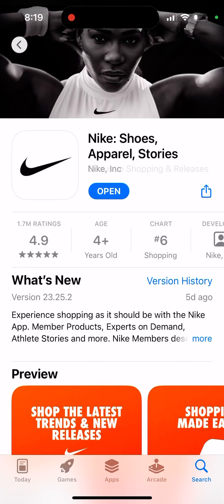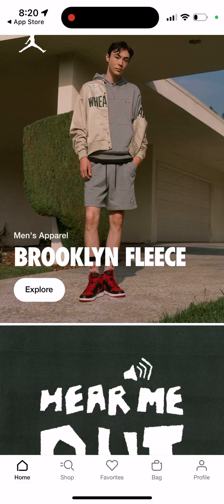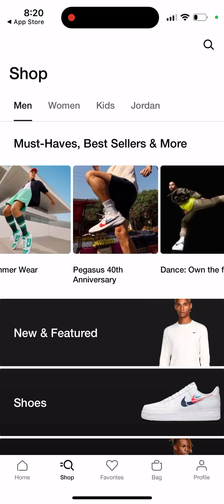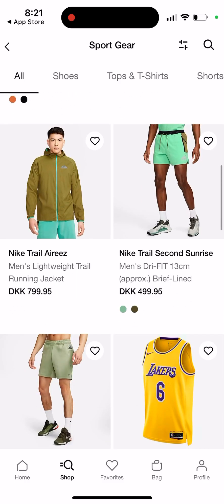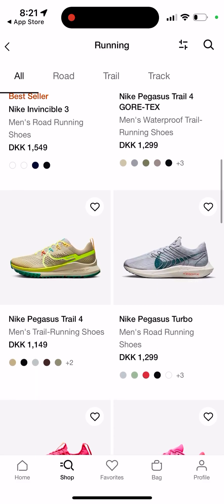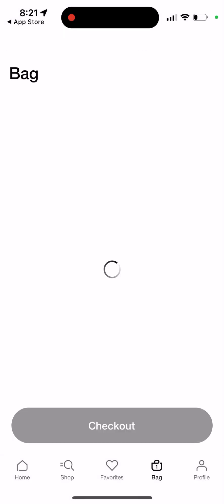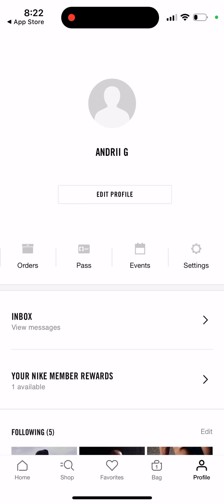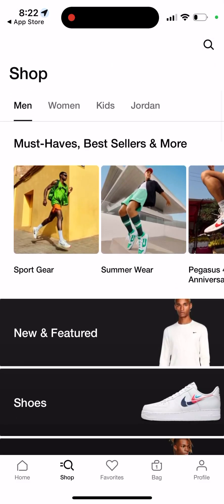Nike iOS app - should you use it? Overview